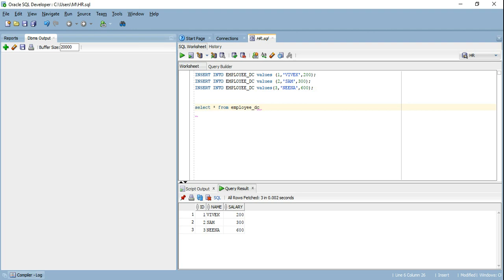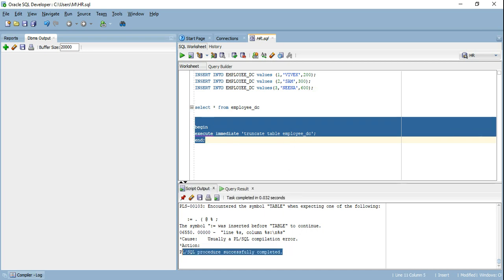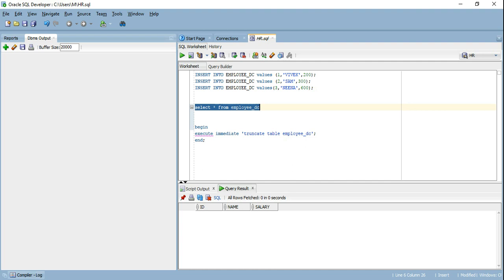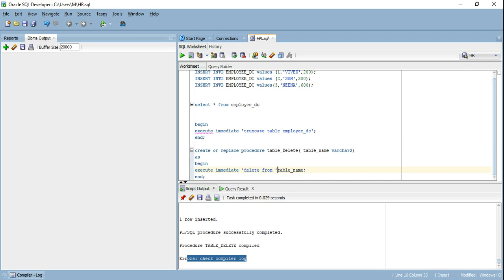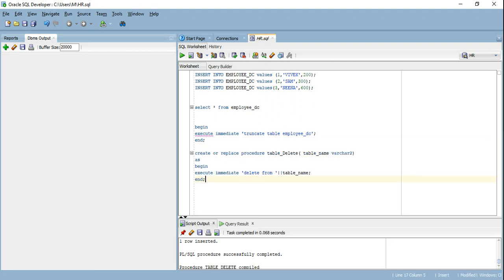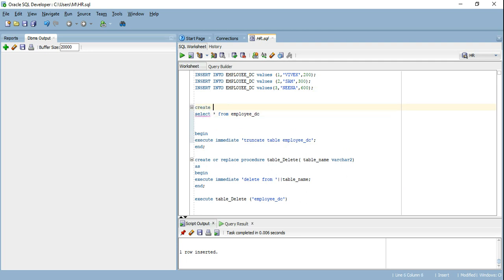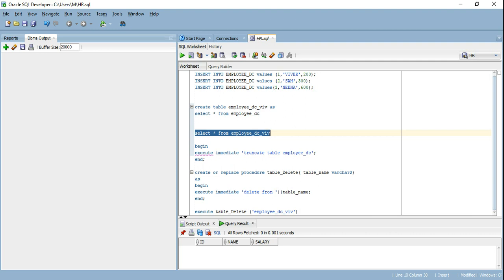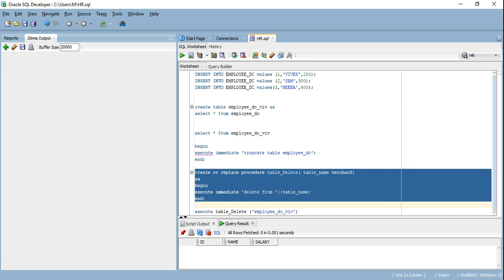Execute Immediate in PL/SQL Explained with example.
Execute Immediate is mainly used to run native dynamic sql, This video takes a lay men approach to easily but precisely explain the concept using real project examples.